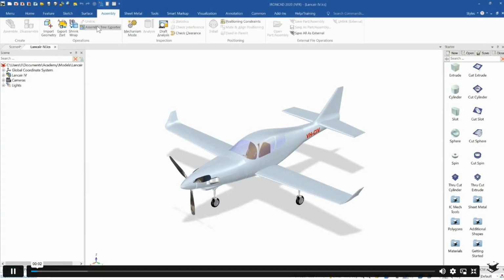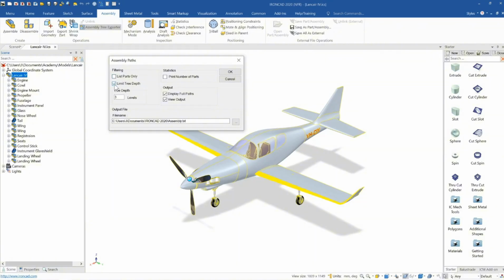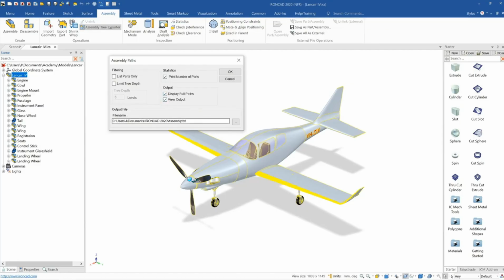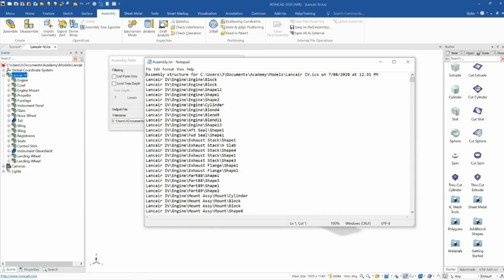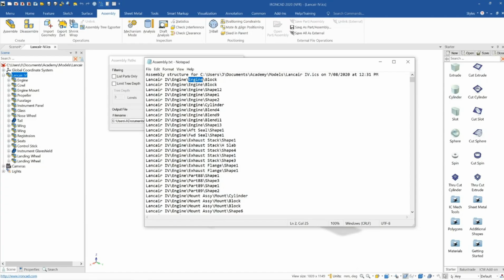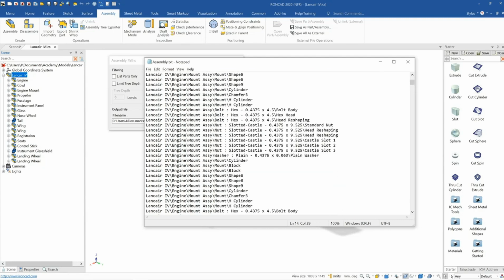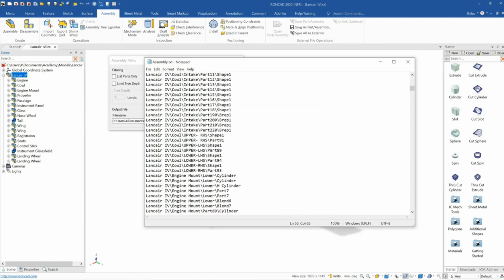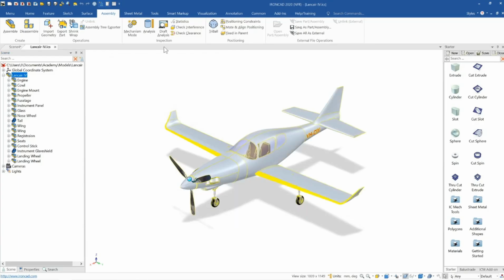IronCAD Assembly EP.6 | การจัดการโครงสร้าง Assembly Tree [ซับไทย]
ในตอนที่ 6 ของซีรีส์การสอน IronCAD Assembly นี้ เราจะพาคุณไปรู้จักกับวิธีการจัดการโครงสร้าง Assembly Tree ซึ่งเป็นส่วนสำคัญในการควบคุมและจัดระเบียบชิ้นส่วนต่าง ๆ ภายในโปรเจกต์ของคุณ

เนื้อหาที่ครอบคลุมในตอนนี้:

การจัดกลุ่มและลำดับชิ้นส่วนใน Assembly Tree

การใช้เครื่องมือ Scene Browser เพื่อปรับแต่งโครงสร้าง

เคล็ดลับในการจัดการ Assembly Tree เพื่อความสะดวกในการใช้งาน

เหมาะสำหรับผู้ที่ต้องการเรียนรู้วิธีการจัดการโครงสร้าง Assembly Tree ใน IronCAD อย่างมีประสิทธิภาพ